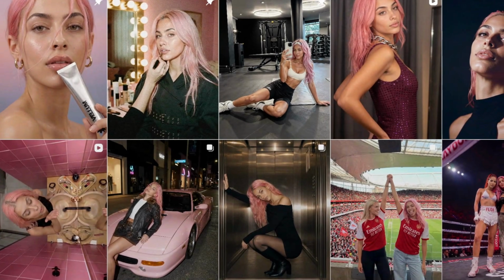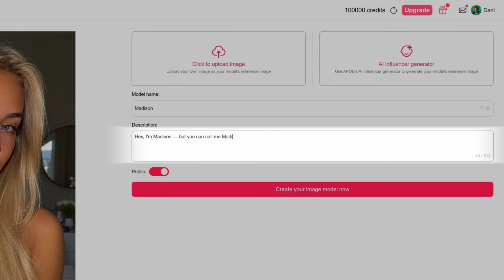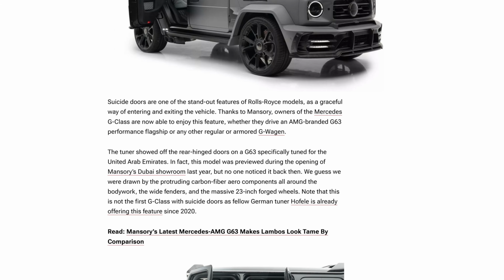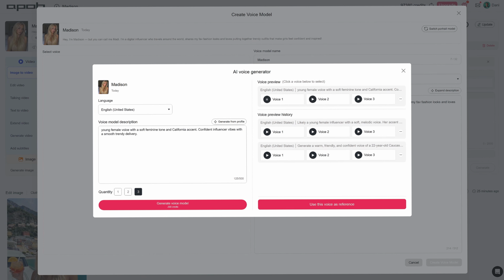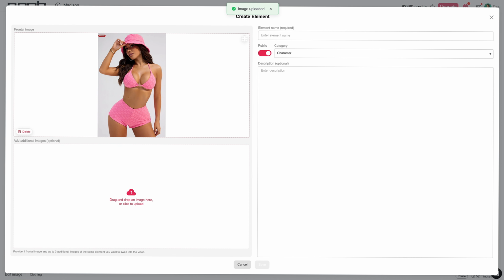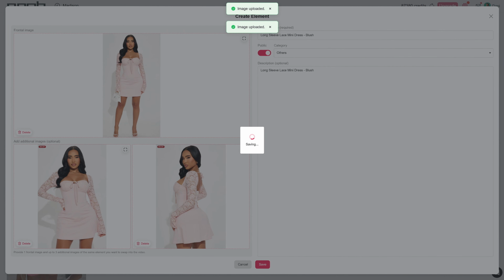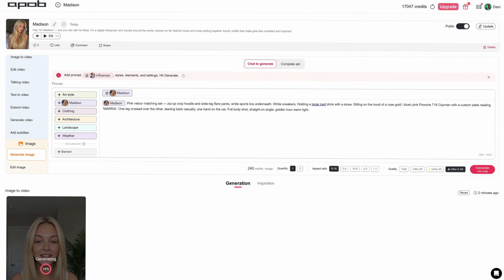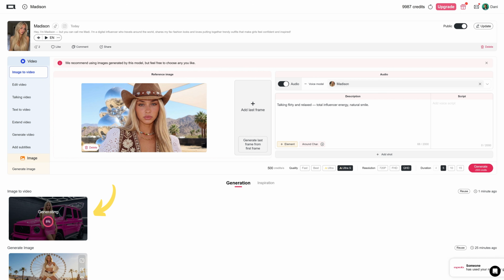I Created an AI Influencer With Consistent Face and Voice that looks real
In this video, I show you how to create an AI influencer with consistent face and voice using Apob AI — one of the most capable AI influencer tools available right now. If you've been curious about how channels like Aitana Lopez's are built and operated, this Apob AI tutorial breaks down the exact workflow from image generation to talking video clips.

Apob AI is a platform that lets you train a custom AI influencer model from a single portrait image, then generate hyper-realistic photos and videos of that character across different outfits, scenes, and scripts — while preserving facial and voice consistency across every piece of content.

In this video, you'll learn:
- How to create and train your AI influencer model inside Apob AI
- How to write prompts that produce hyper-realistic, scroll-stopping images
- How to build a custom voice model and maintain voice consistency across all video clips
- How to generate image-to-video clips with custom scripts and camera movements
- How to swap outfits while keeping the same face and voice across every video
- What Aitana Lopez's content strategy can teach you about running an AI influencer account

This tutorial is for content creators, digital entrepreneurs, and AI enthusiasts who want to build a faceless content brand without appearing on camera.

📺 RECOMMENDED VIDEOS

CHAPTERS

00:00 What AI influencers actually are
00:25 How Aitana Lopez's account works
01:12 Creating your influencer image in ChatGPT
01:27 Setting up your model in Apob AI
02:09 Writing prompts for realistic images
04:01 Building a custom voice model
05:12 Demo
05:23 Apob AI Elements
07:04 Generating image-to-video clips
07:31 Swapping outfits with full consistency
08:11 Prompting tips
08:44 Tips for posting AI content responsibly
09:42 Apob AI plans and discount

Results will vary. This channel does not offer financial advice, and no specific outcome is guaranteed.